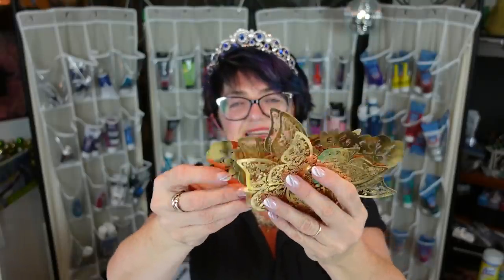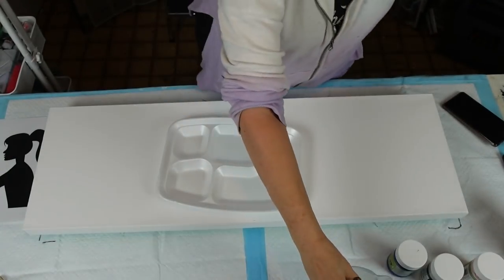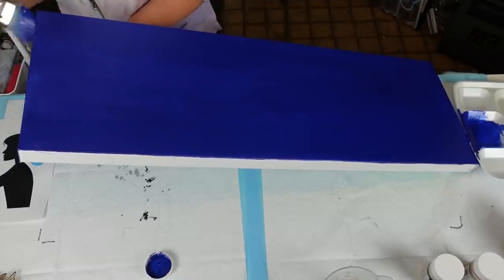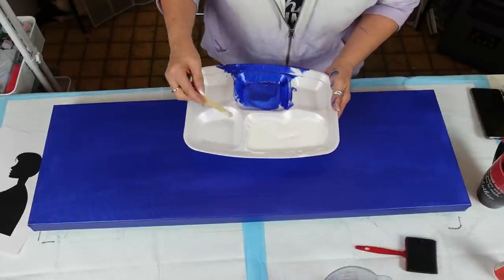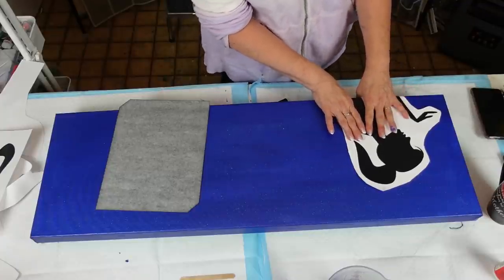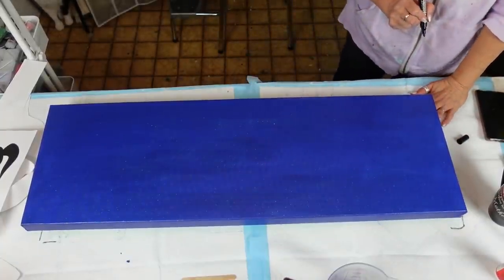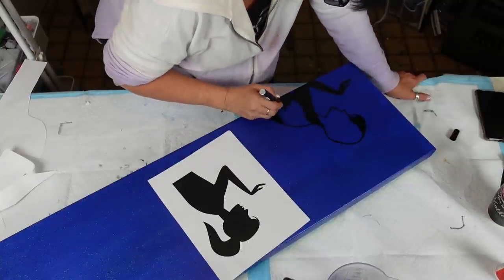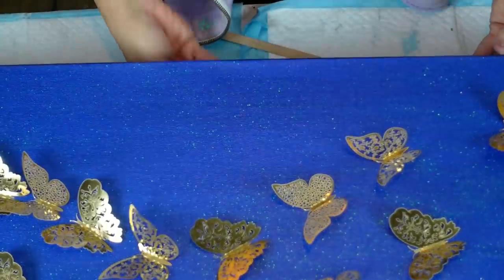Day 3 of Butterfly week. Beautiful painting using 3D metal Butterflies. Video #268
12x36 in gallery wrapped canvas
Base coat is Modern Masters Metallic Venetian Blue
Mod Podge with glitter
Shiluette to trace using Carbon or tracing paper
Pebeo paint pen 4mm
Metal 3D butterflies from Amazon here is the
Royal and Langnickle Jumbo R795 brush

Check out Julie Cutts From Pour Your Heart Out silicone molds.

441 Esna Park Drive Unit 13 Markham, ON,  L3R 1H7
CANADA